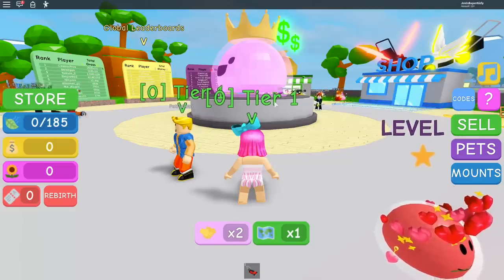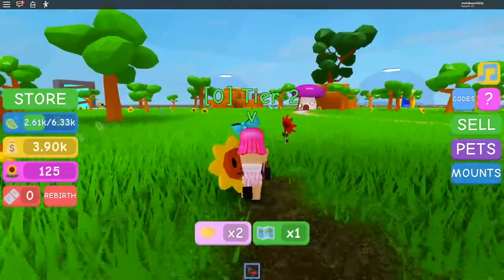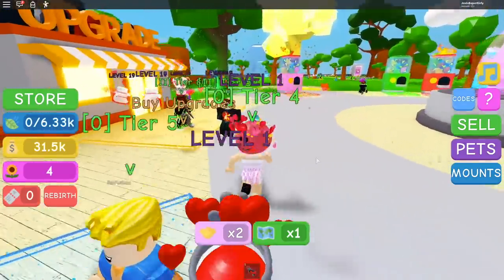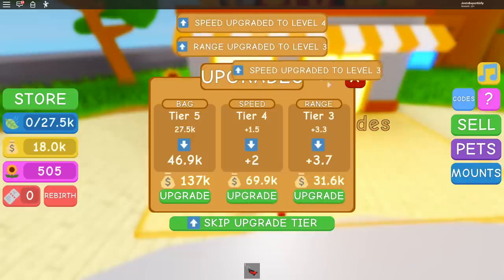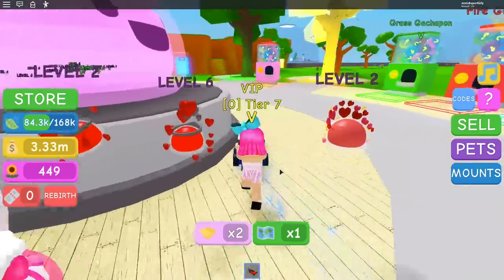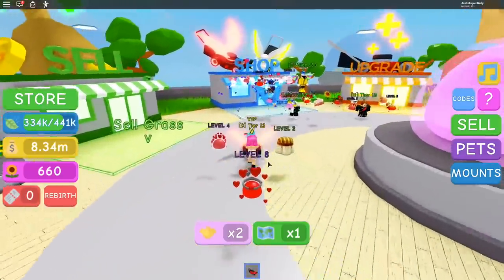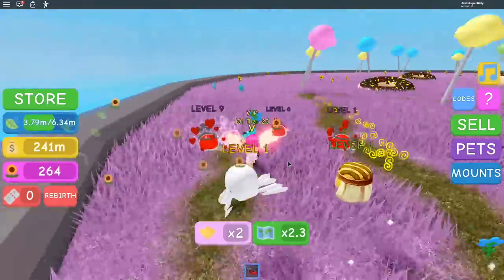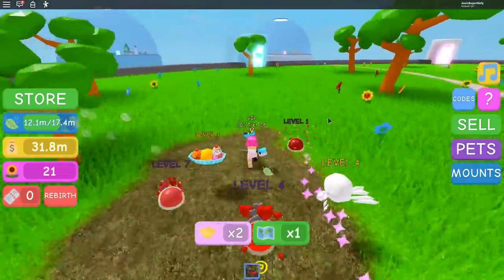Roblox: MAKING 999,999,999 DOLLARS MOWING LAWNS!